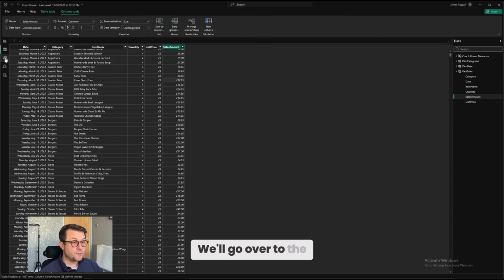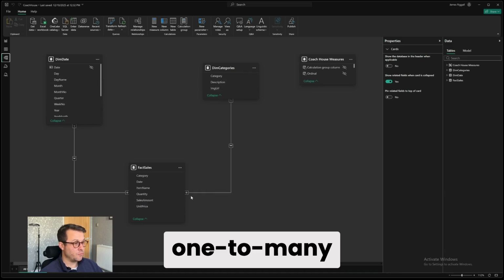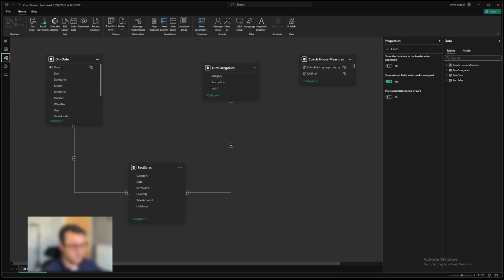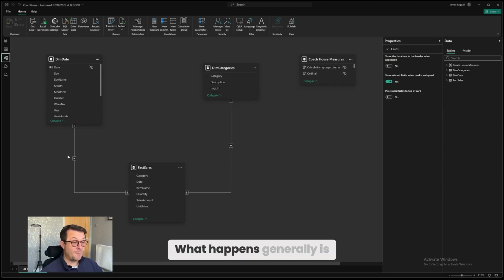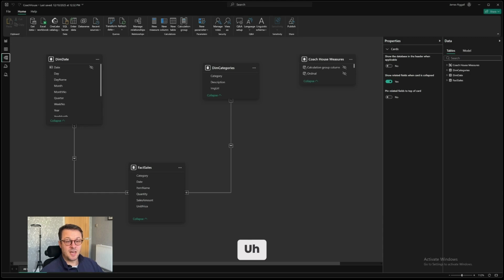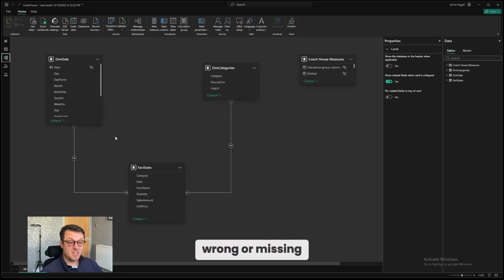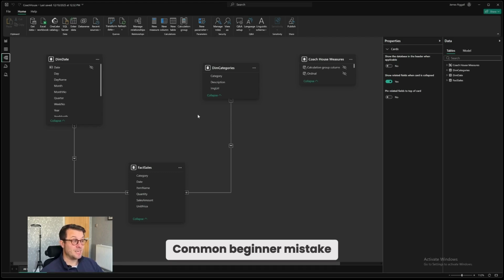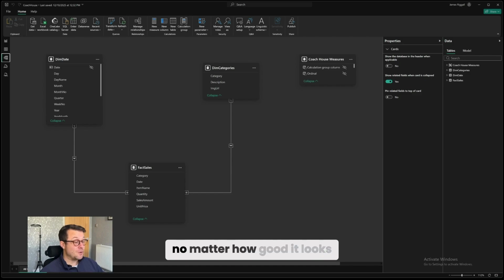👉 Your Power BI Report Is Wrong Because of This Screen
In this short Power BI Basics video, I explain what Model View actually is, what it shows, and why it matters — even if you’re not “doing modelling yet”.

Model View is where Power BI shows how your tables are connected. Each box represents a table, and the lines between them represent relationships. This structure is what Power BI uses to decide how filters and interactions behave in your reports.

This video focuses on terminology and understanding, not building models or fixing relationships.

 • What Model View shows in Power BI
 • How tables and relationships are represented
 • Why Model View affects filters and visuals
 • What doesn’t happen in Model View
 • A common beginner mistake

Chapters

00:00 What Model View is
00:20 Tables and relationships explained
00:45 How Model View affects filtering
01:05 What doesn’t happen in Model View
01:20 Common beginner mistake
01:35 Key takeaway: the model controls behaviour

Microsoft Learn (Optional Next Step)

If you want to go deeper using Microsoft’s official guidance, Microsoft Learn provides free, structured Power BI training that builds on these concepts:

From TikTok to YouTube

If you found this via TikTok — welcome.
Short-form videos hook attention. YouTube videos explain things clearly.

Working With Me

I help businesses build clean, reliable Power BI dashboards by getting the foundations right first.

I’m The Data Guy.
I build real Power BI solutions and explain data concepts clearly, correctly, and without fluff.